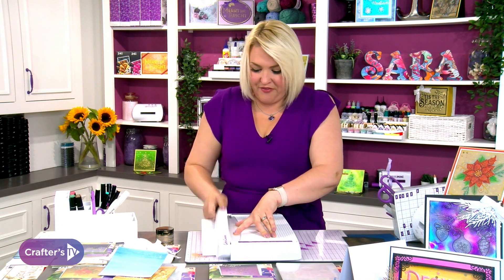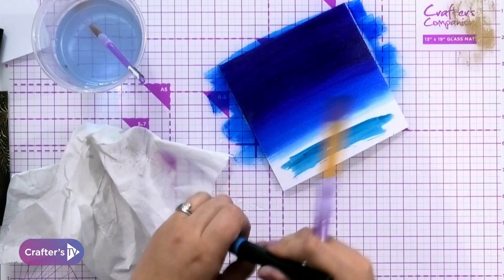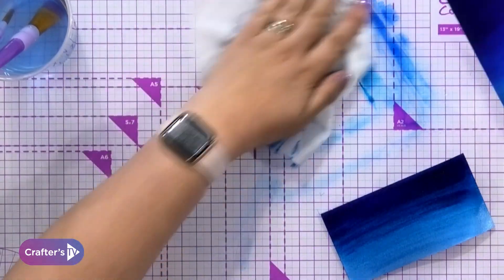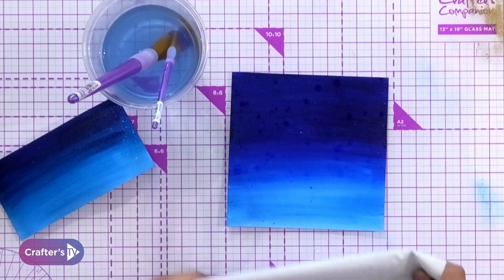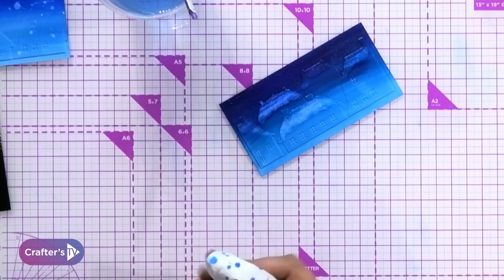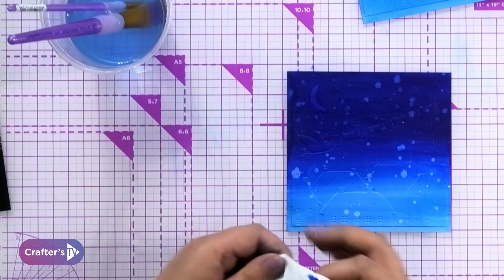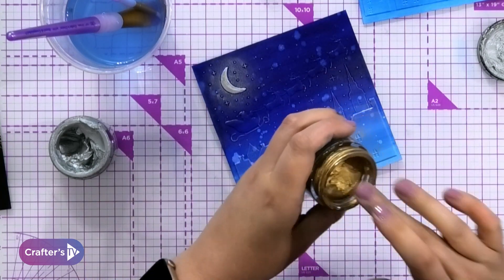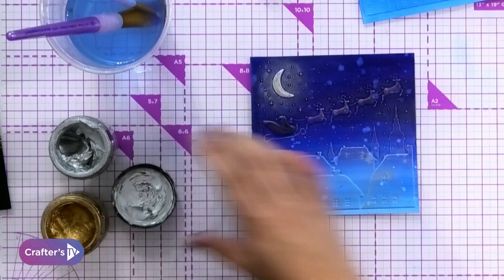Snowy sky tutorial with 3D Embossing Folders and Spectrum Noir Sparkle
One of the most magical scenes in Christmas crafting is Santa and his sleigh flying above the rooftops, and in this tutorial, you can find out how to achieve that! Watch as Sara Davies uses the Spectrum Noir Sparkle Pens, a 3D Embossing Folder and some handy techniques to bring the snowy sky to life. We just love the way the moon glows!